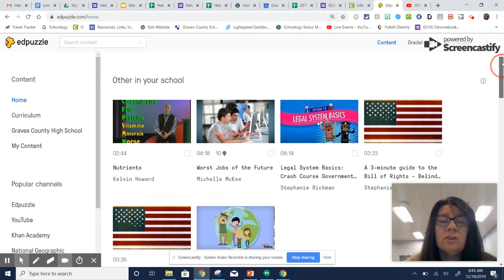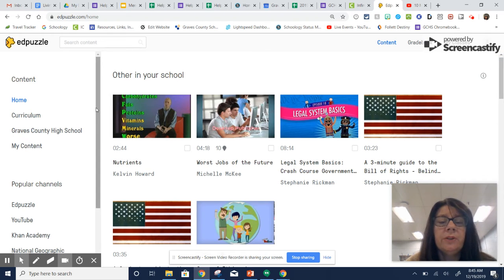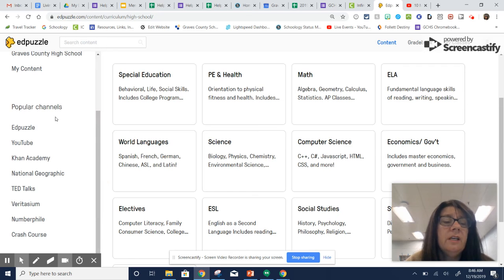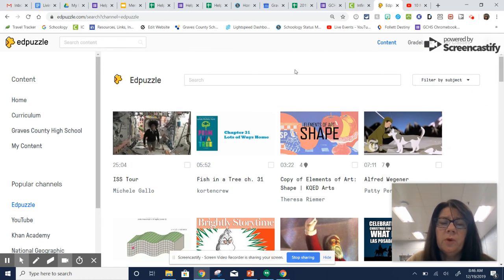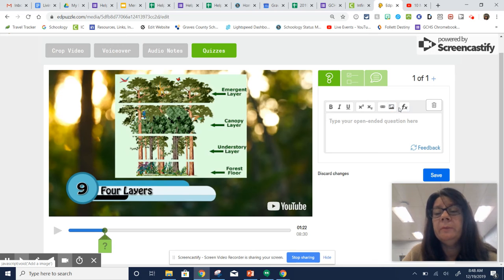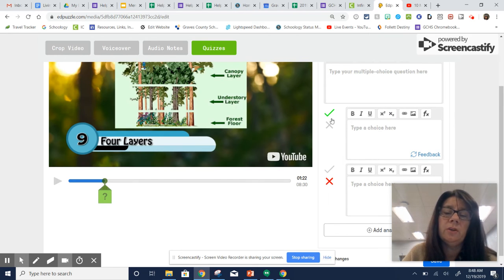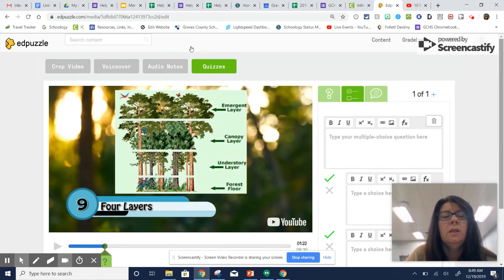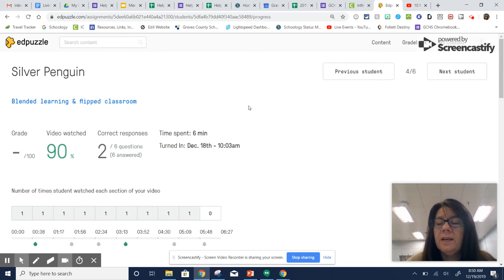EdPuzzle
EdPuzzle is a great tool for the classroom.  It makes a great station in a Blended Learning station rotation model.